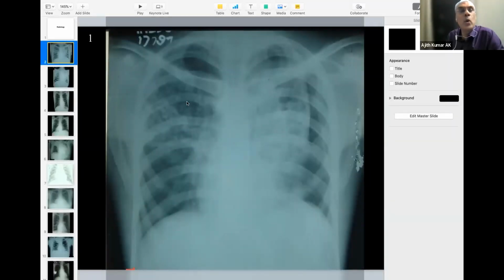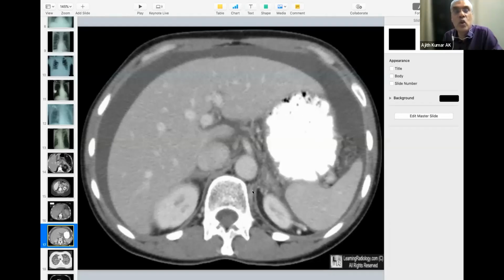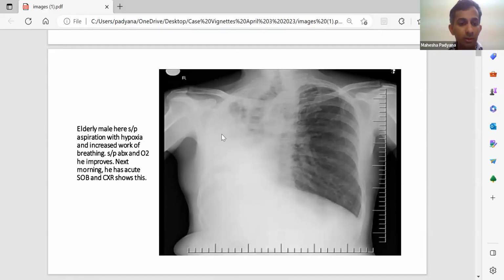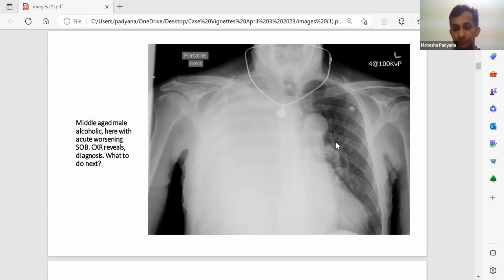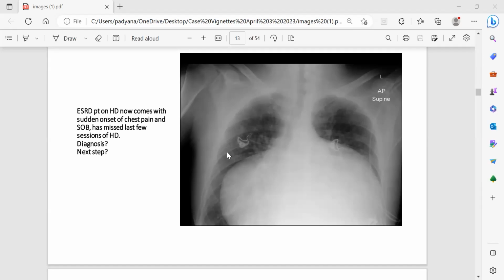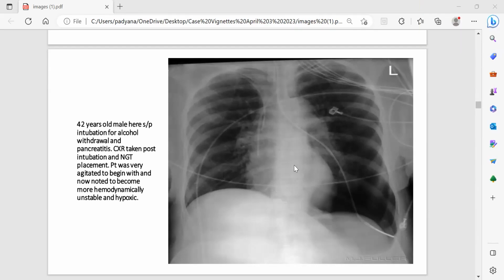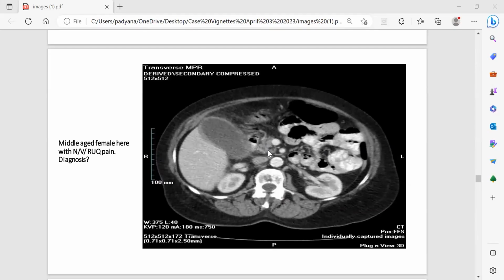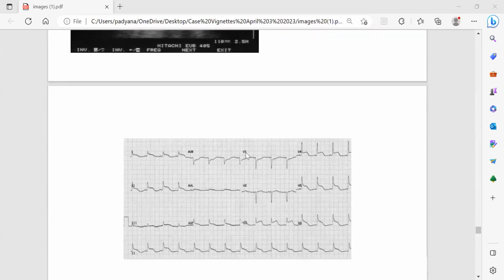Radiology | IDCCM Exam Preparation Course - 2023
5th April - Radiology
Instructors : Dr. Ajith Kumar AK, Dr. Justin Gopaldas